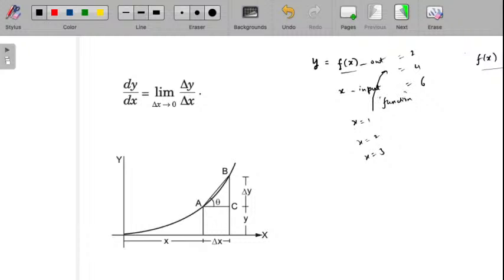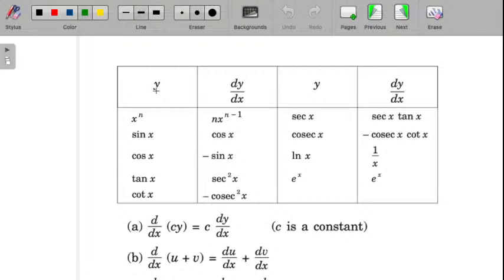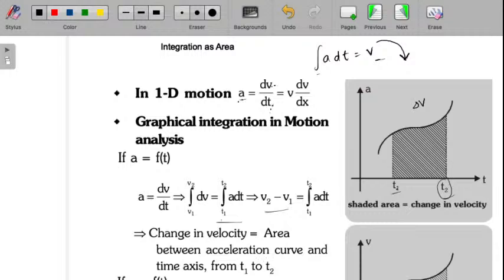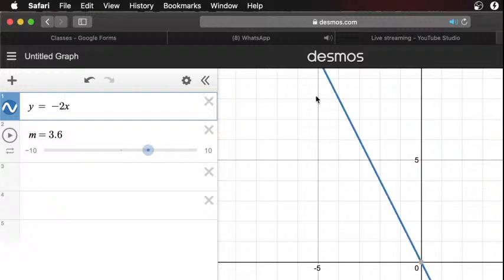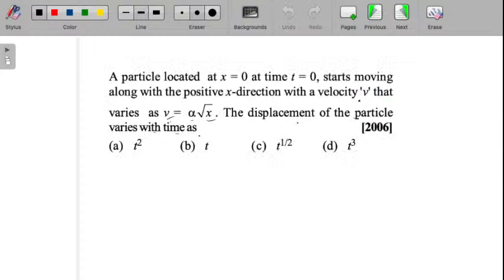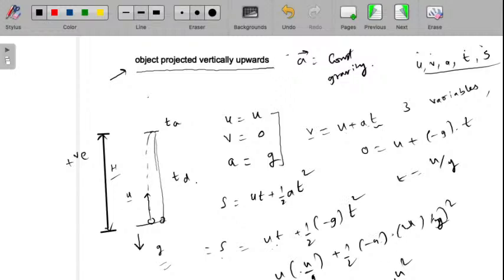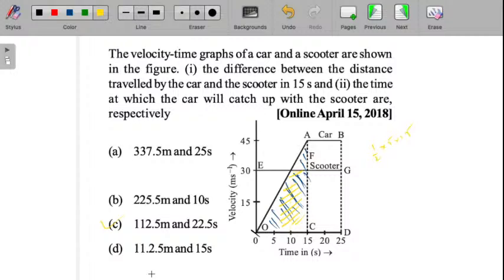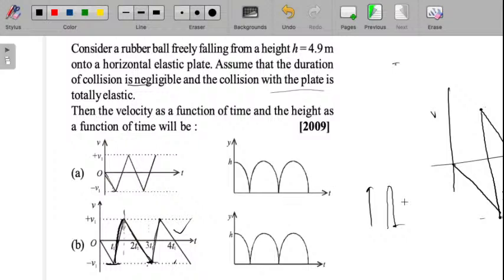Calculus Graphs and vectors workshop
We'll be covering the basics required to understand kinematics.
The correlation between different time graphs displacement vs time, velocity vs time and acceleration vs time.